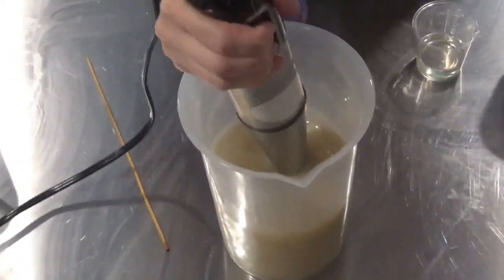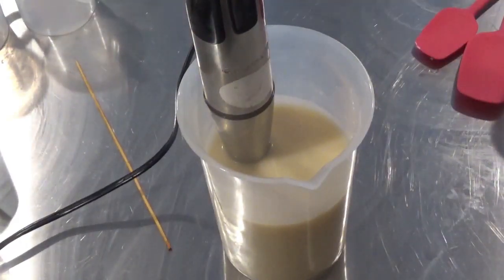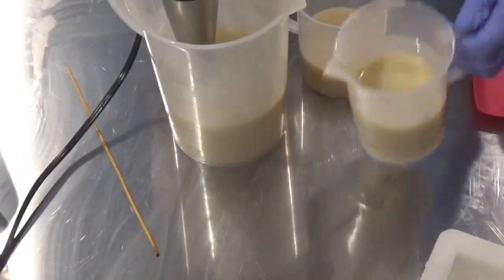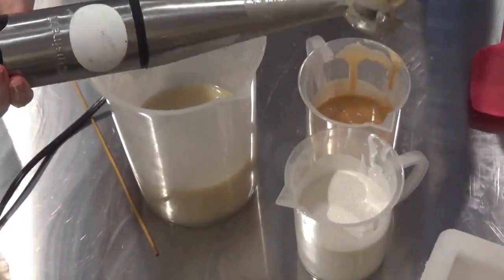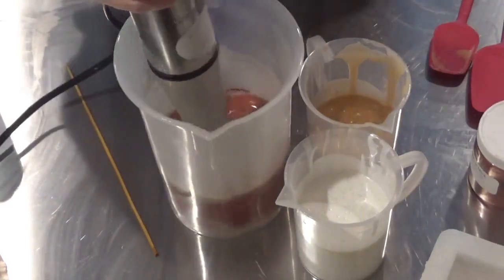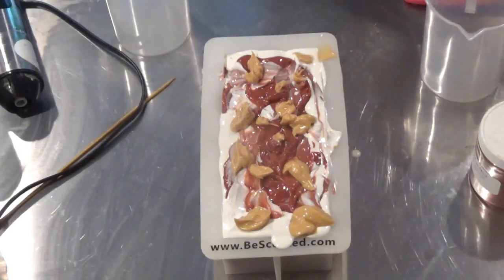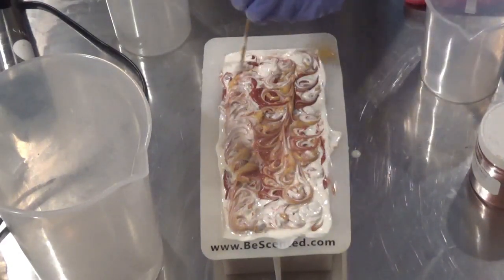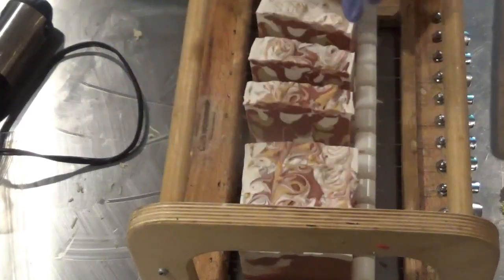Making Winter Cranberry Cold Process Soap.mp4